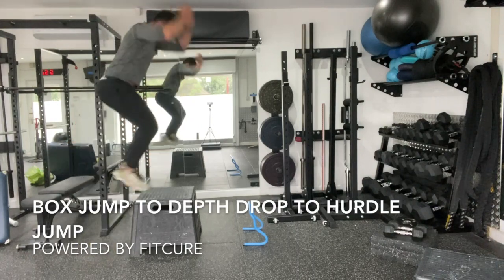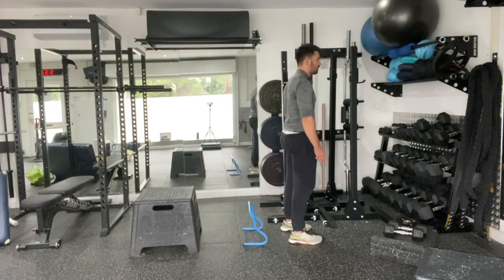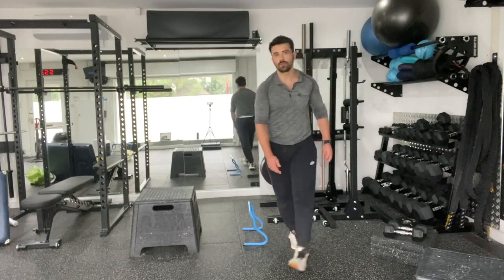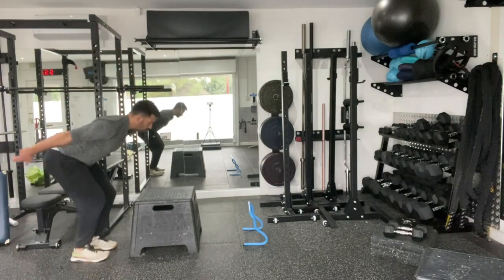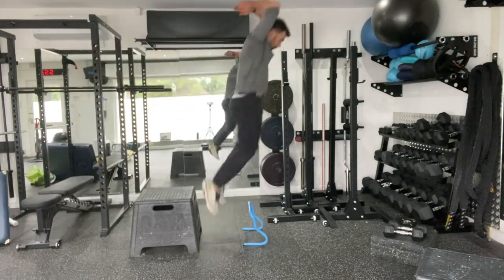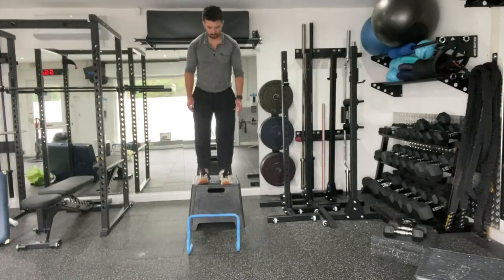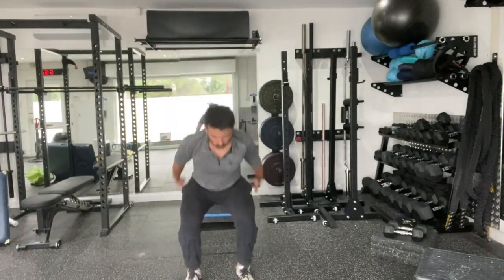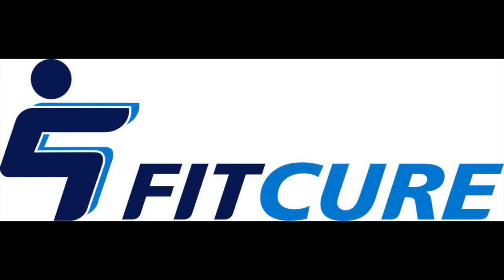Box Jump To Depth Drop To Hurdle Jump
This video is about Box Jump To Depth Drop To Hurdle Jump